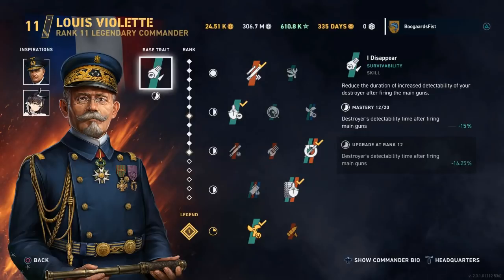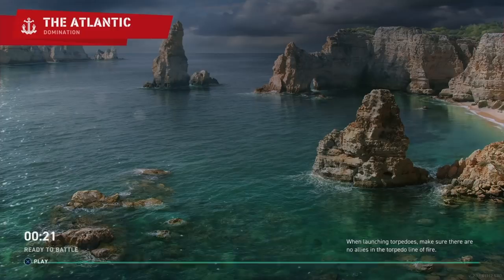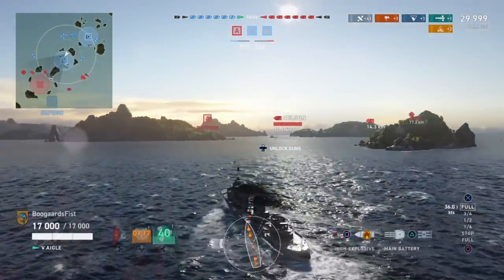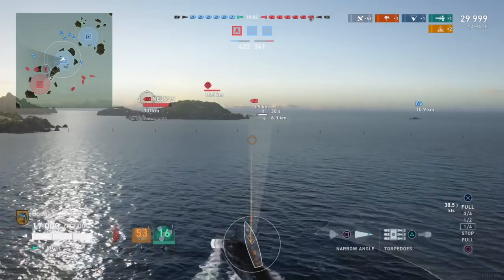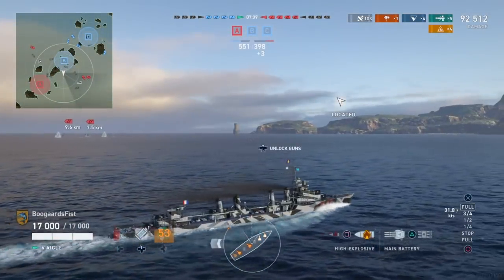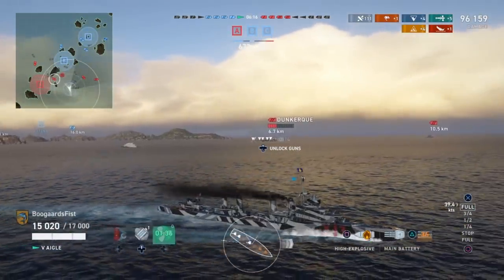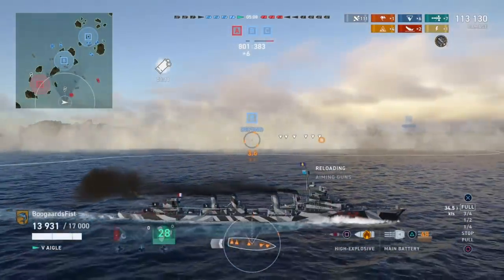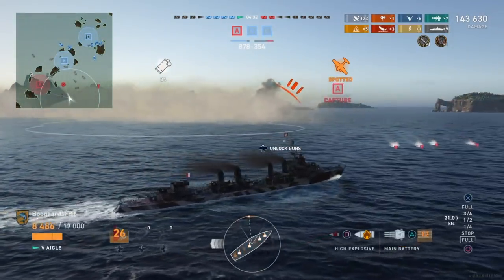Aigle Destroyer Review | World of Warships Legends PS4 Xbox1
Gameplay review of the French Destroyer Aigle in World of Warships Legends (WoWs Legends) available on PS4 and XBox 1.